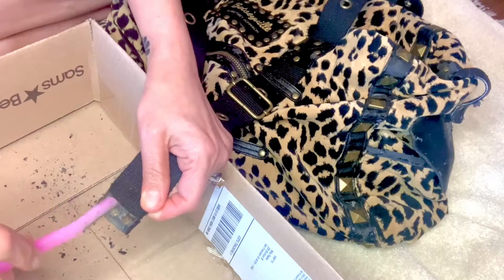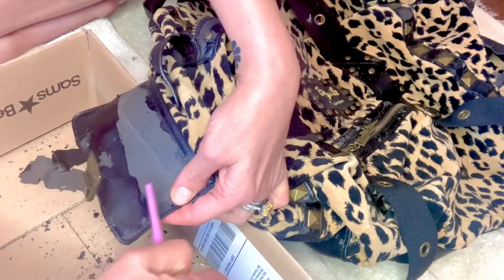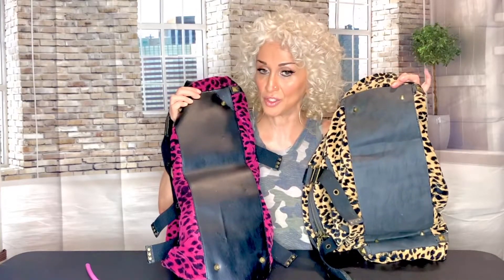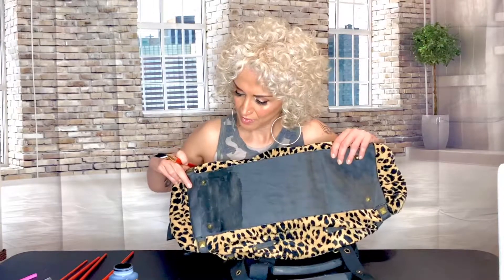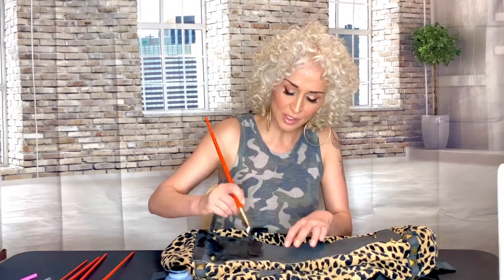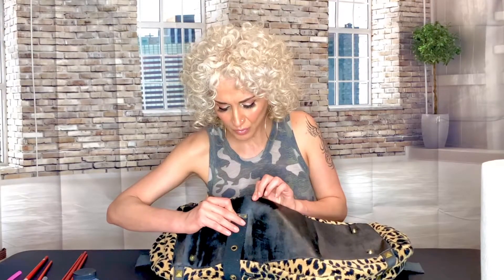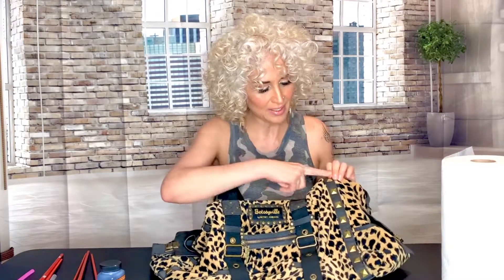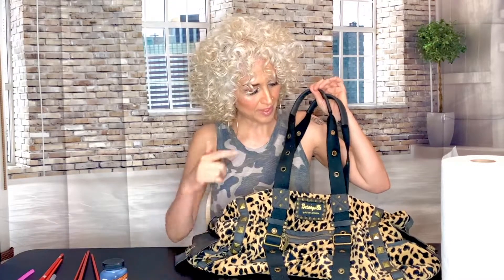Edge Kote - Everywhere BUT the Edges - A DIY Experiment & a Betsey Johnson Skate Bag Rehab!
I needed a skate bag. I wanted it to be unique. So I bought a busted vintage Betsey Johnson bag in need of repair. And then I wondered... can edge kote be used on fabric and on large surfaces and, basically everywhere BUT on the edges of a bag?

ALL VIDEOS MENTIONED:
•Epilating with the Emjoi E84 Erase Dual Opposed 84 Tweezer Head Epilator - A How To & Review